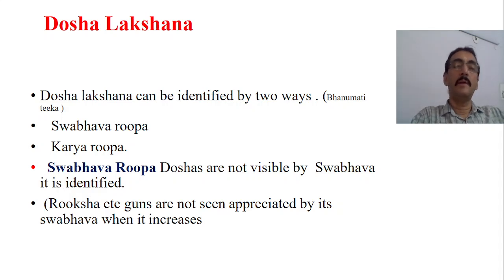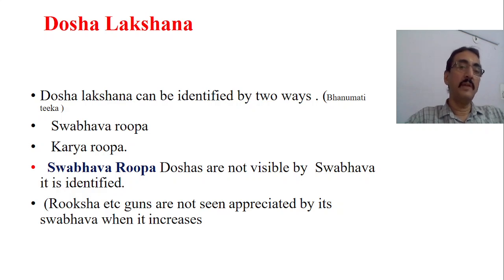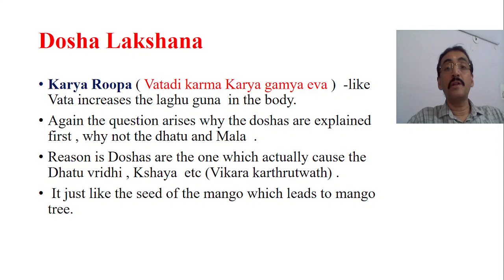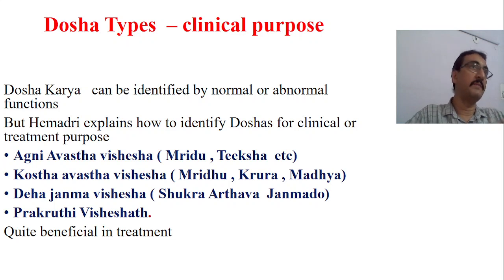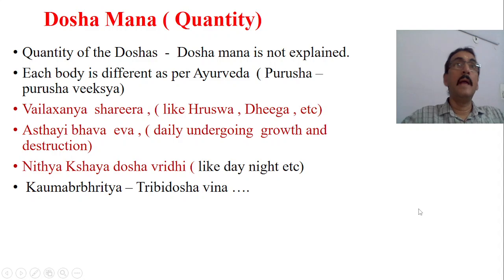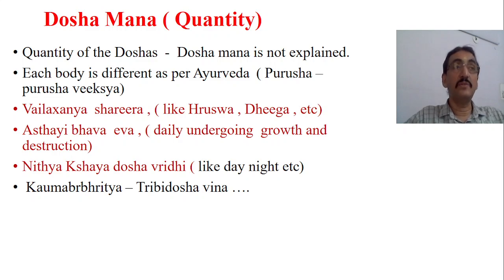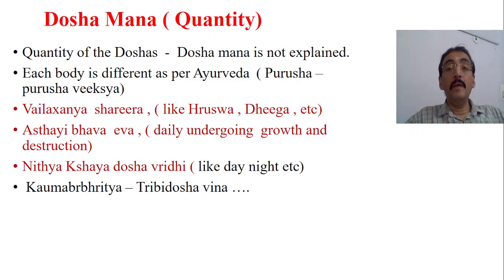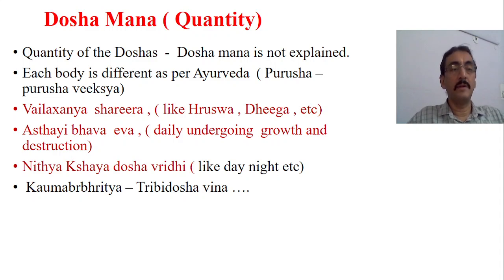Clinical understanding of the Doshas-Part- 10